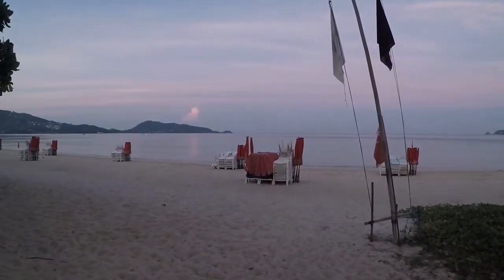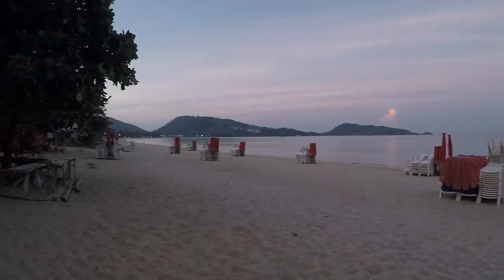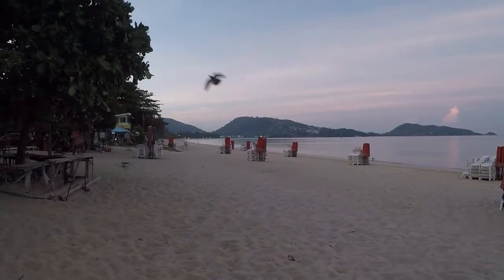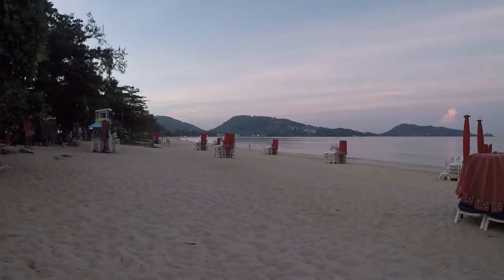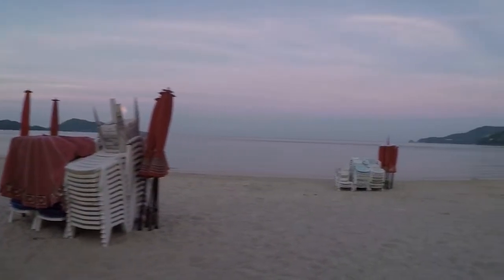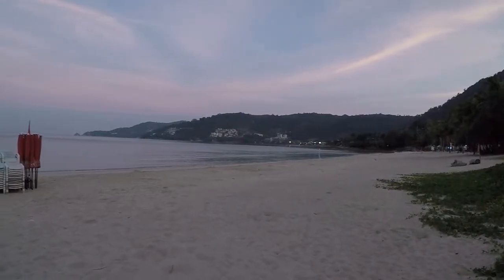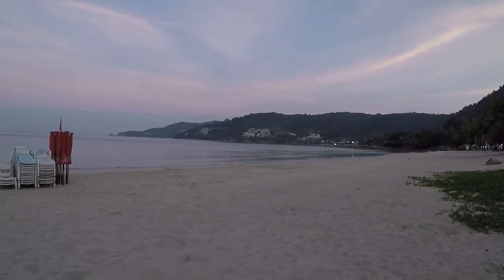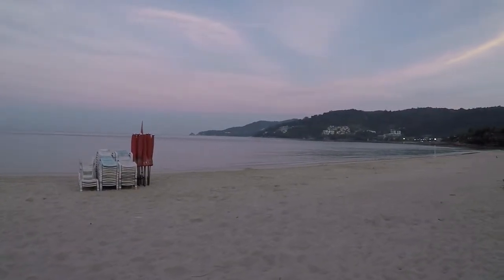PATONG BEACH PHUKET JAN 9 - 18. HOW TO ENTER THAILAND.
What its like to enter Thailand in January 9th of 2022.